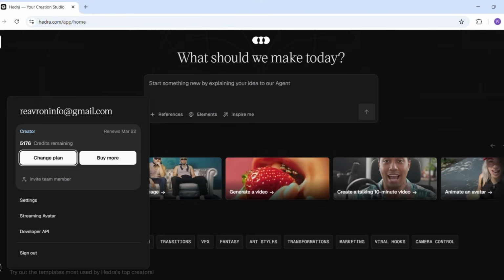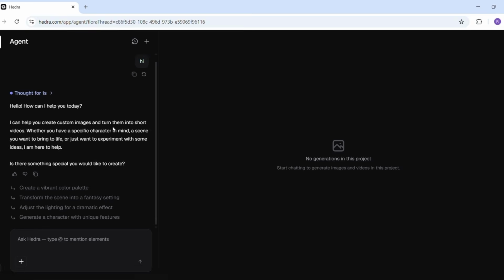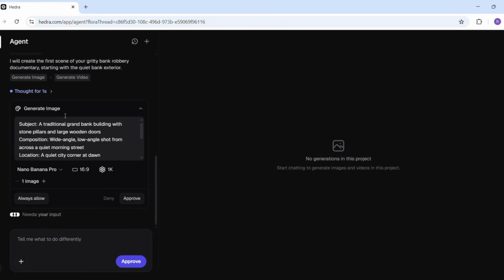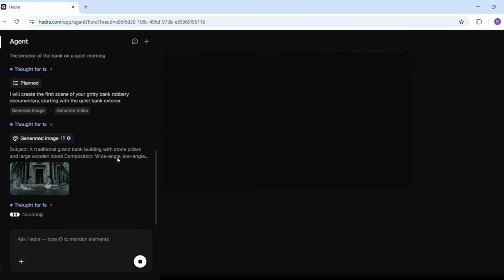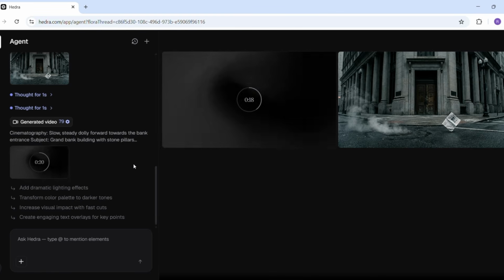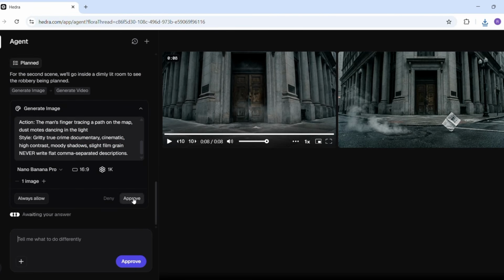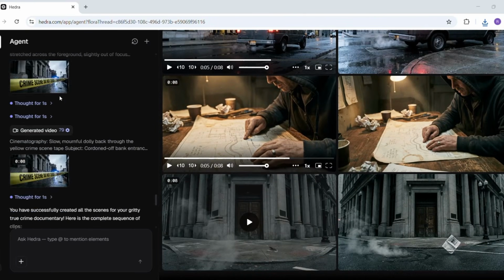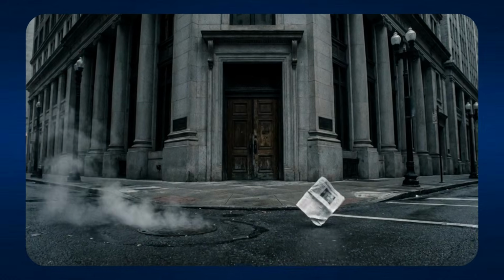Create Cinematic AI Movie Scenes with Hedra (Step-by-Step Tutorial)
In this video I’ll show you how to create realistic AI movie scenes using Hedra AI. With Hedra’s AI agents you can generate cinematic video scenes, build stories, and turn simple ideas into high-quality AI videos.

This tutorial shows how to:
• Generate AI documentary scenes
• Create cinematic movie clips with AI
• Turn ideas into AI videos using Hedra agents
• Build story scenes using AI tools

Hedra is a powerful AI platform that helps creators generate cinematic videos quickly using AI agents and advanced video generation models.